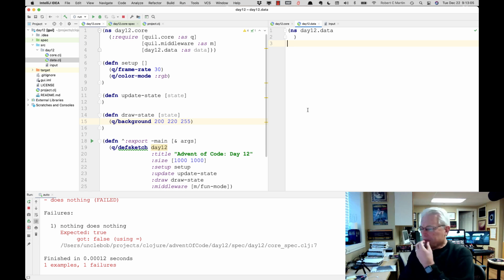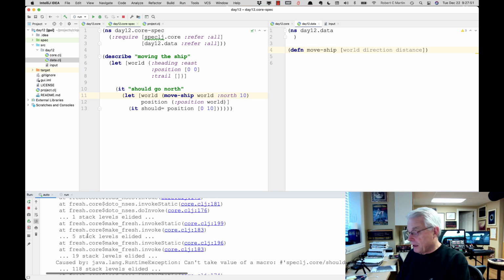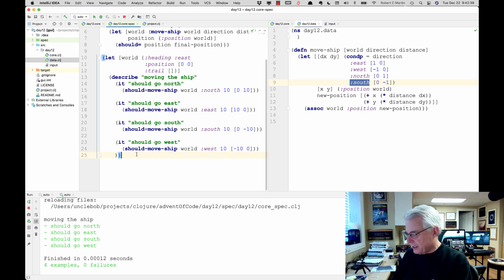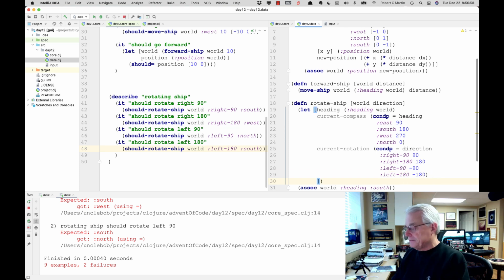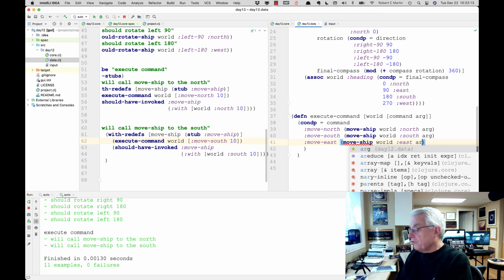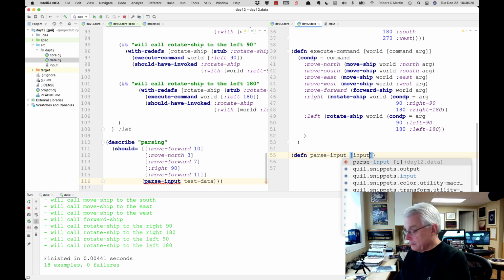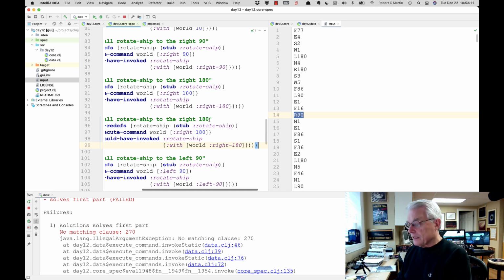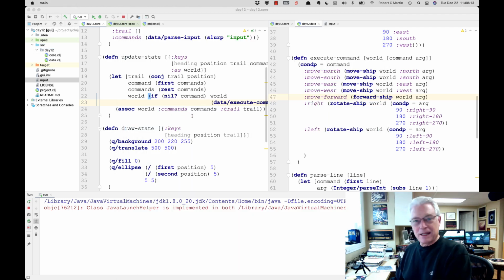Advent of Code, Day 12, Part 1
A little GUI and a lot of driving a ship around in the sea.  This is a case study in the three phases of a compiler.  Syntax, Semantics, and Generation.  (Yeah, that's what it is...)